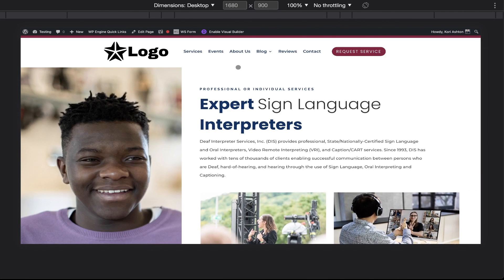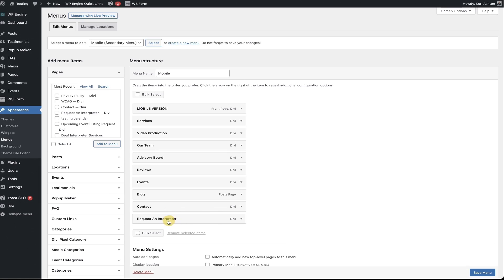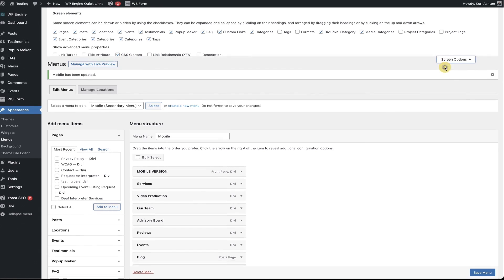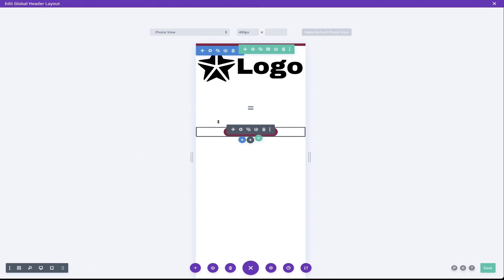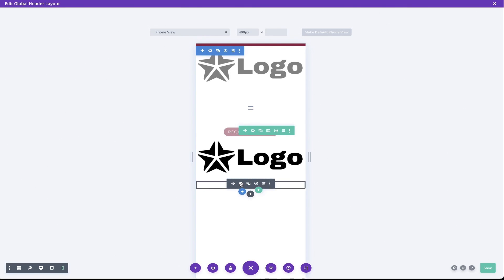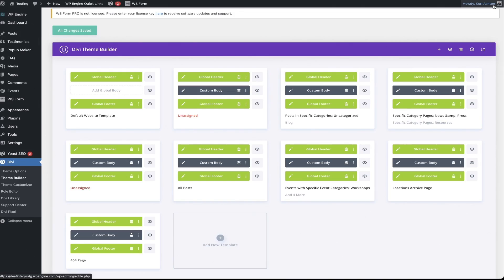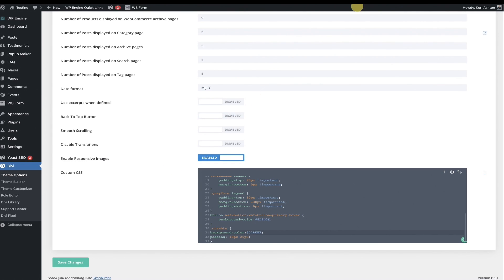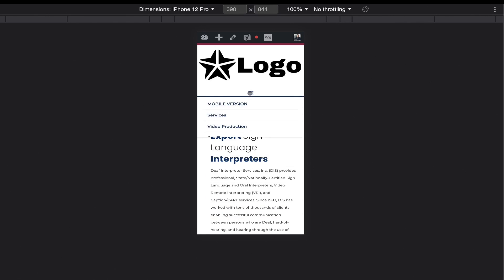Add a Call To Action in Your Mobile Navigation - Divi Builder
If you're running your WordPress website on the DiviBuilder then you'll want to consider customizing your mobile navigation by including a Call To Action Button. Kori will show you step-by-step how to add a short bit of code to your WordPress website so that your mobile menu has a standout link option.